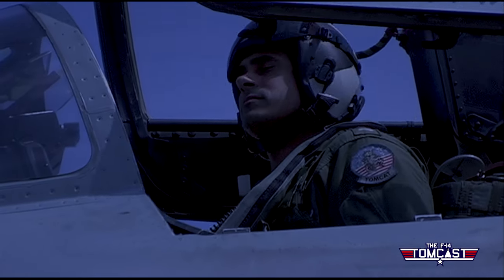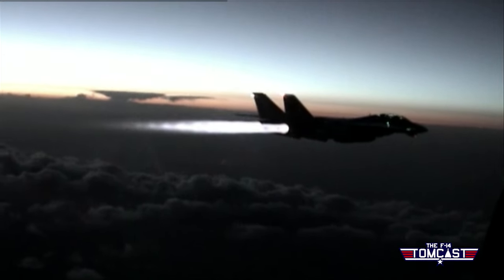13. Rig the Barricade!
* * * Note: this is a rerun, ignore the polo shirt info * * *

usnavy aircraftcarrier operations are complex and challenging, particularly the landings. Everything has redundancy built in, and for a carrier recovery, the ultimate backup is the barricade.

On this episode, "Pager" and "Rico" describe the time they were forced to recover using the barricade (at night!) in their f14tomcat.